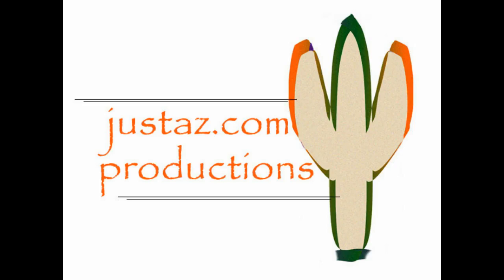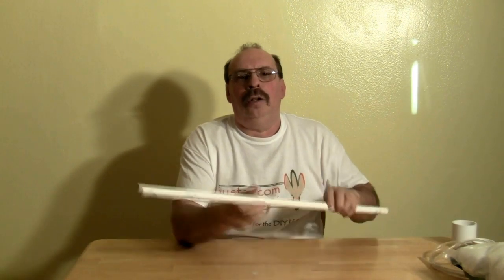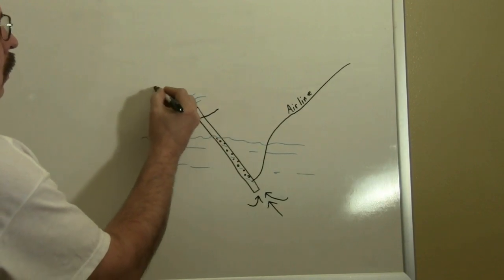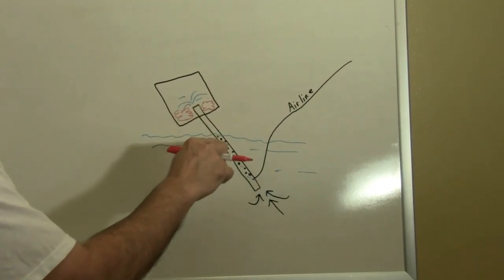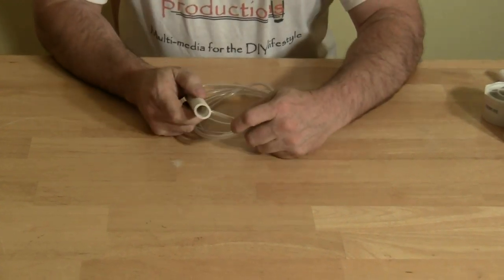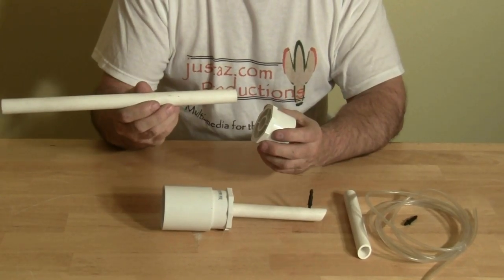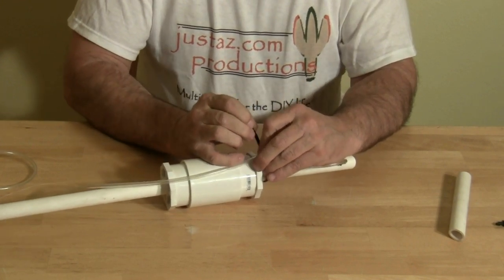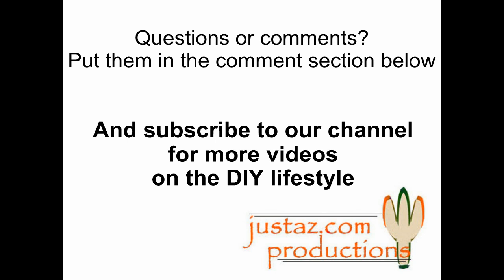DIY Aquarium Air Lift Vacuum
Bob builds an aquarium air lift vacuum. justaz.com productions with just az aquatics present a do it yourself air lift vacuum for aquariums. Vacuums for aquariums can be costly, or complicated to make. Bob puts together an airlift vacuum using five parts easily found at your local home improvement store and aquarium supply shop.